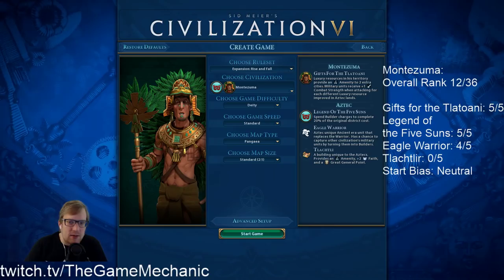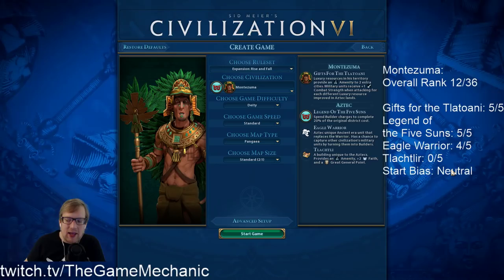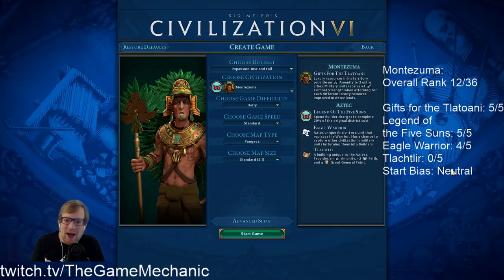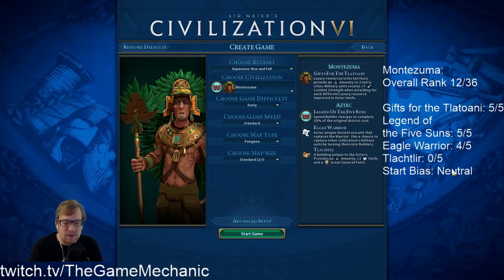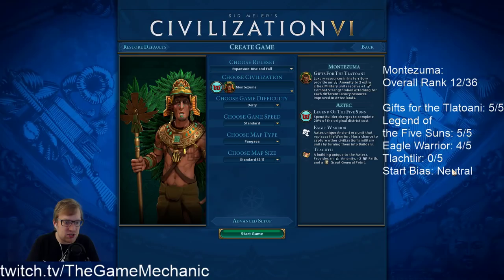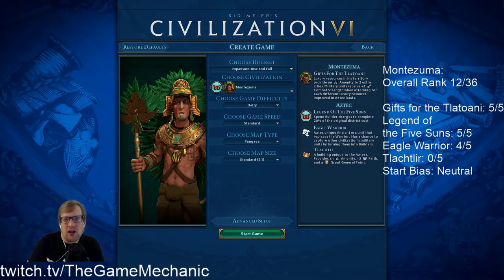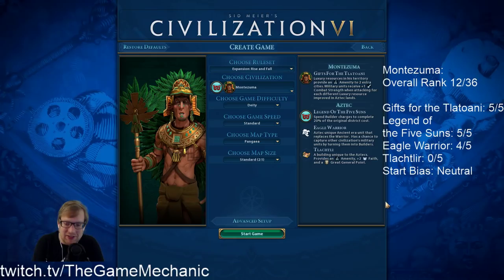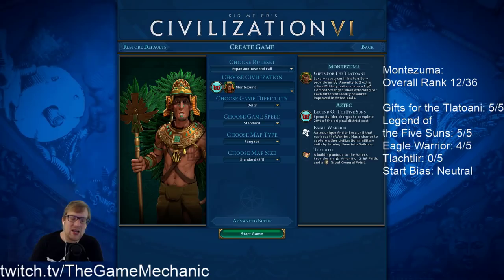Let's Play Civilization 6: Rise and Fall - Deity - Montezuma part 0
Part 0 of the Montezuma game during the 2018 A&W Deity Challenge

Map: Pangea
Map Size: Standard (2:1)
World Age: New
Rainfall: Wet